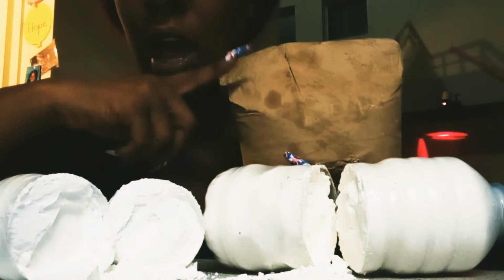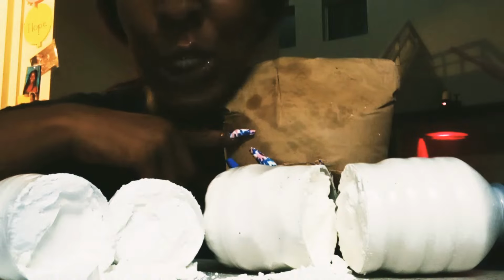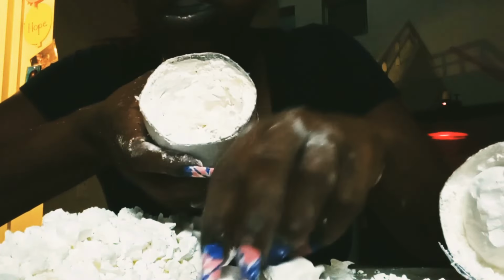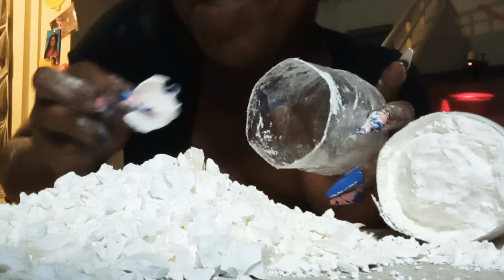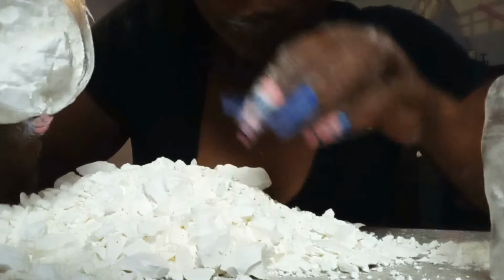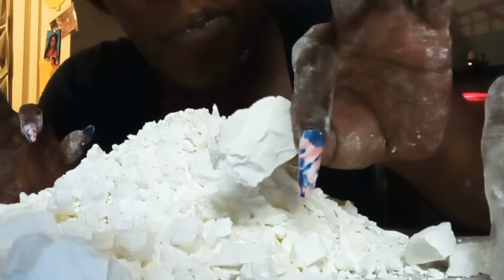🤤 These was all crunchy 🔥 But which one was the crunchiest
THIS CHANNEL will have a variety of content 🔥 So scroll down and join the Gang  🔥

This channel will consist and the following:
*Joke's
*Food reviews
*Eating Odd item's like Cornstarch😉
*Pranks
*Love
Asmr sound's